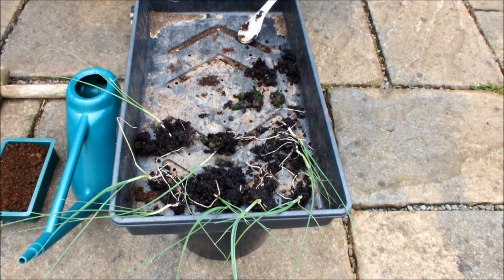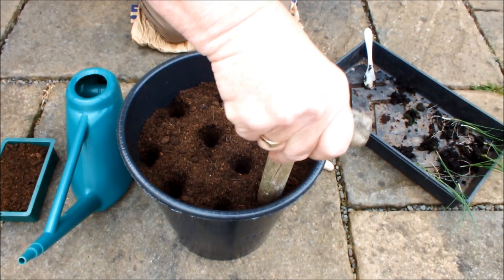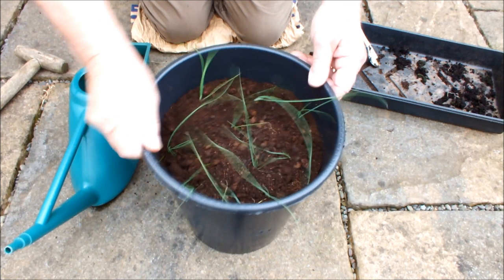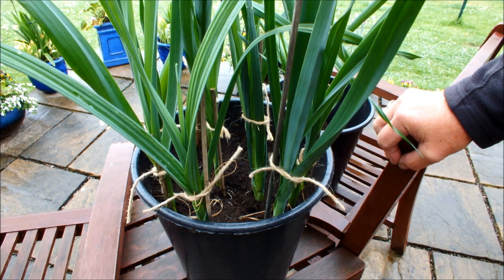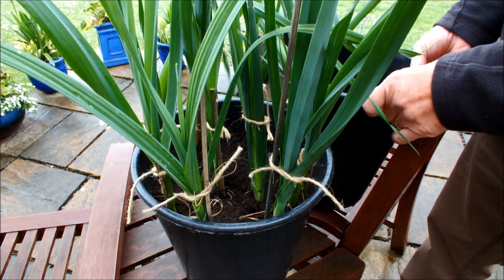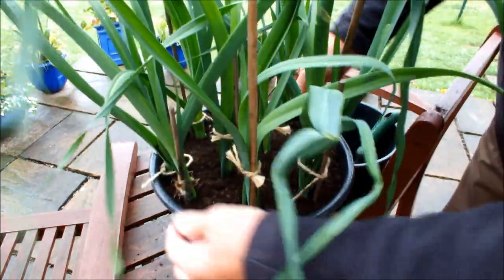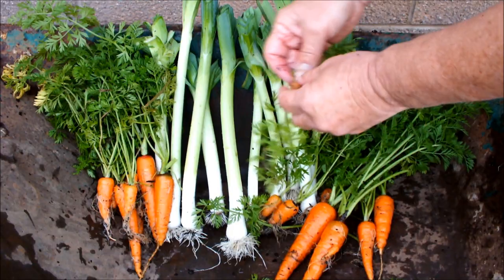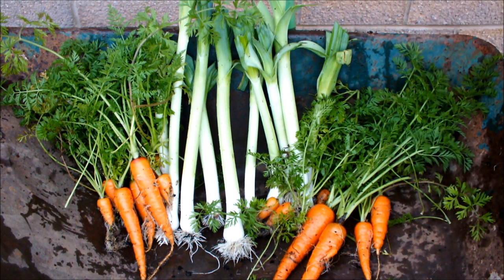HGV How to grow 10 Leeks in a 10" bucket, start to finish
Leeks started indoors on a windowsill then planted in a 10" pot as an afterthought. I planted 10 leeks and didn't know what to expect in such a small pot. This video is a compilation that tracks the leeks progress until harvest. This is a free subscription channel.